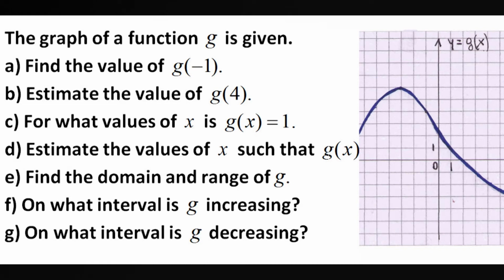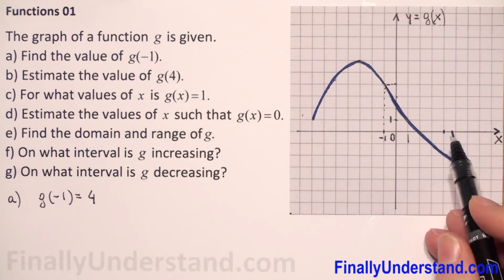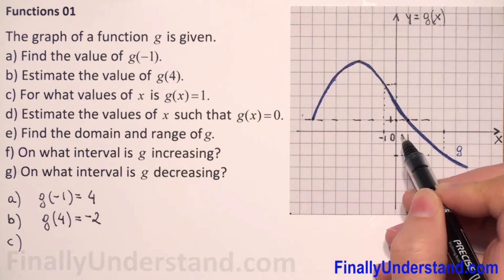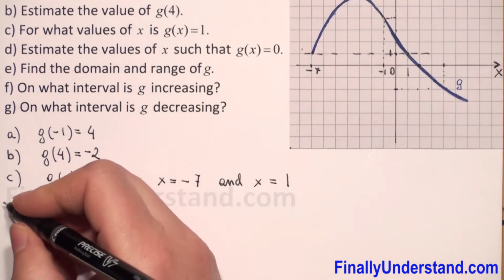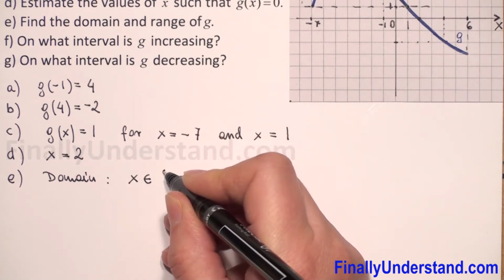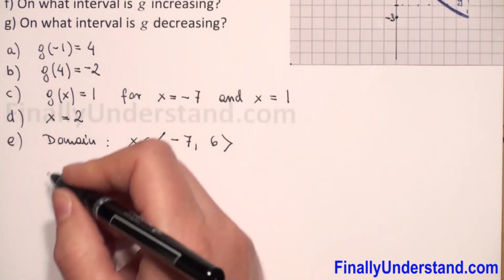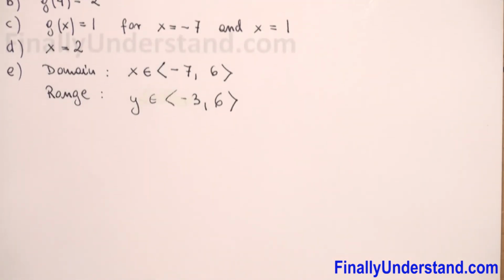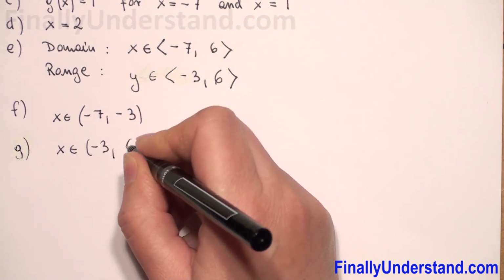How to Analyze Functions from Graphs 01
This video shows how to read a function graph to estimate values, understand where it increases or decreases, and identify the domain and range visually.